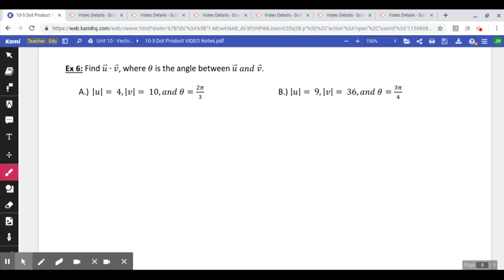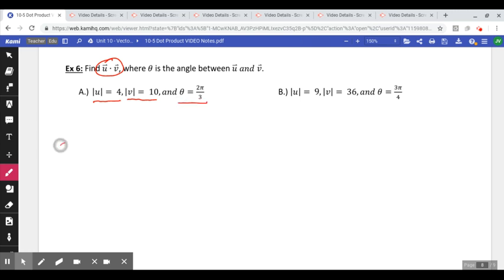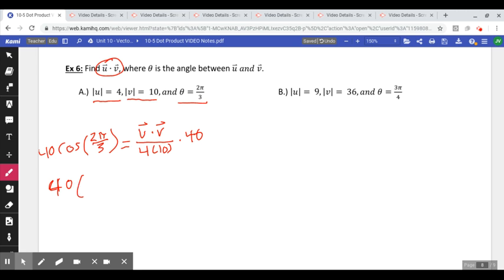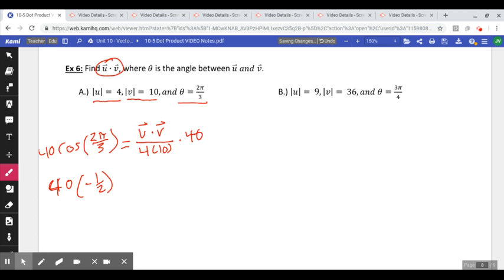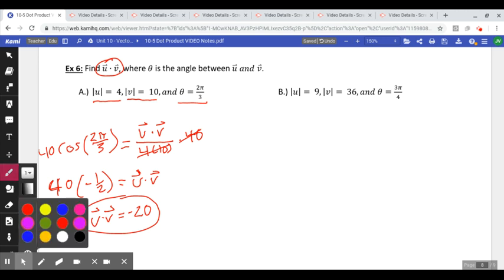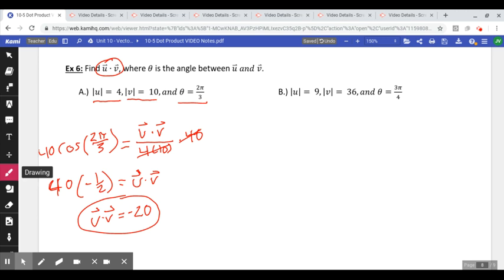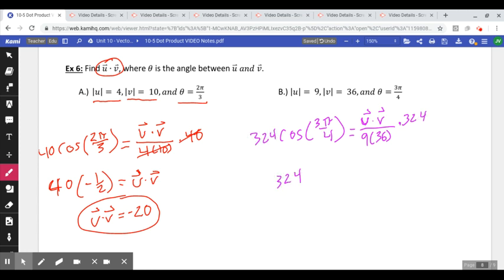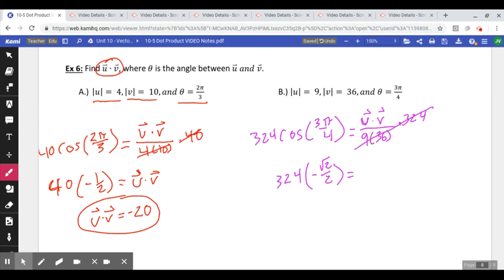10-5 Example 6 - PreCalc